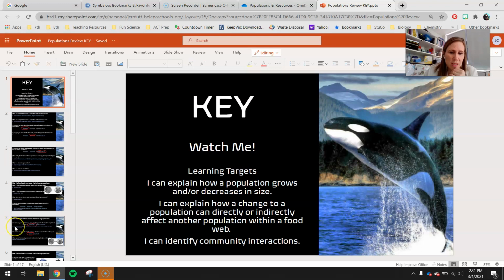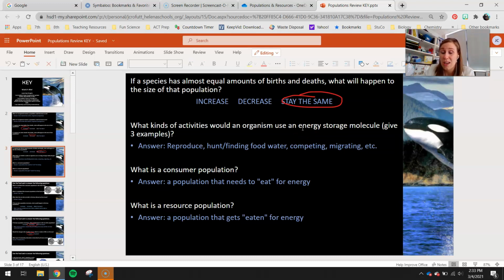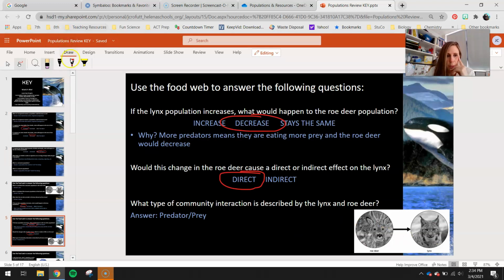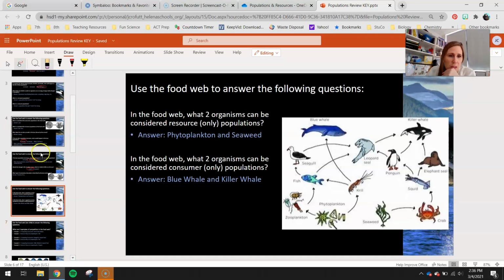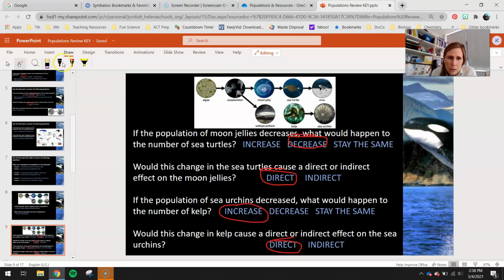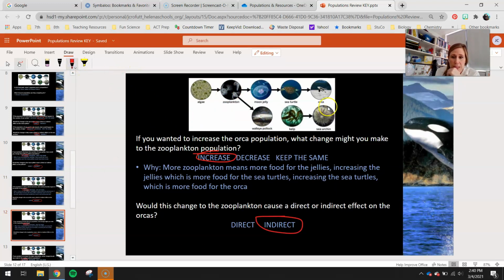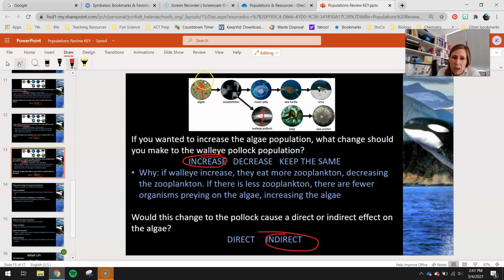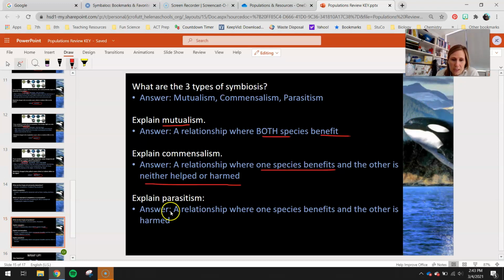Populations Review KEY